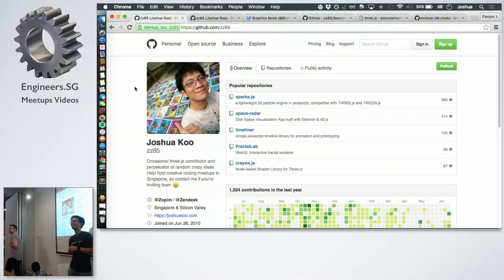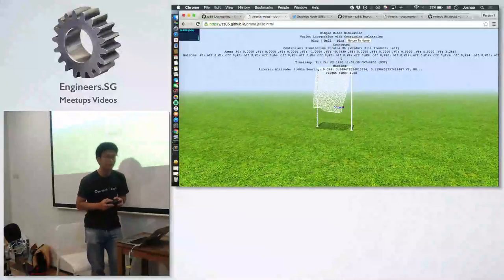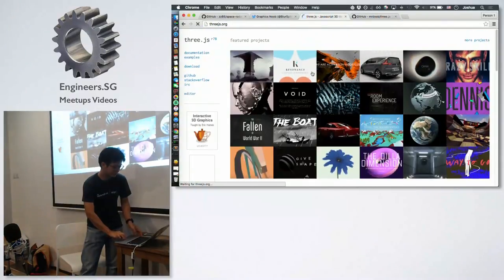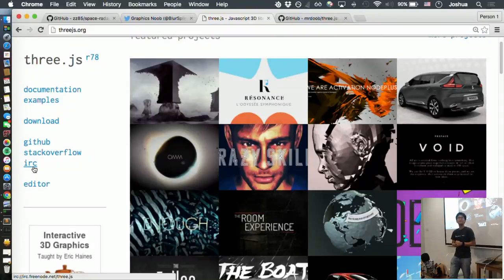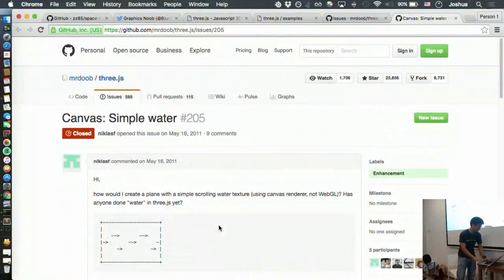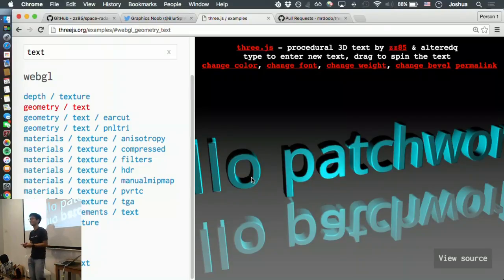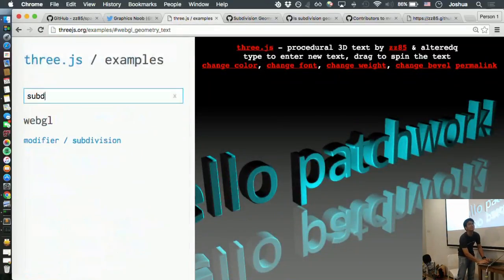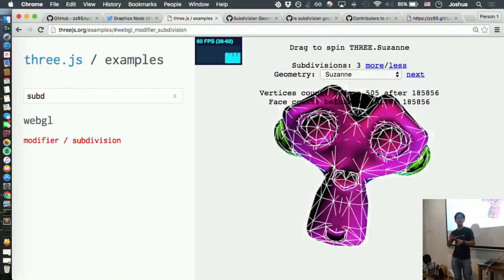GitHub Patchworks: Joshua Koo - Grumpy Gits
Speaker: Joshua Koo